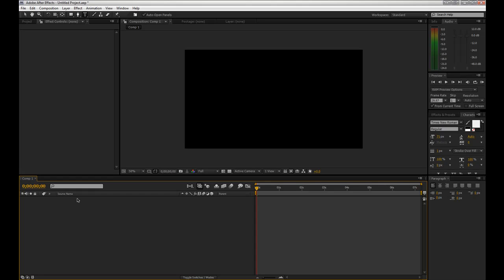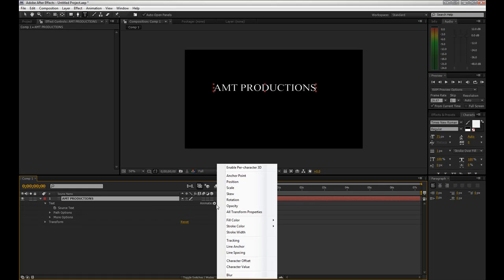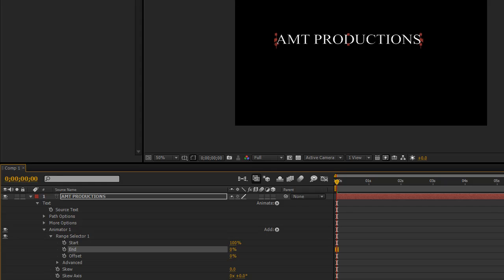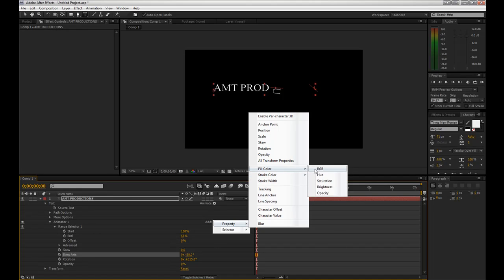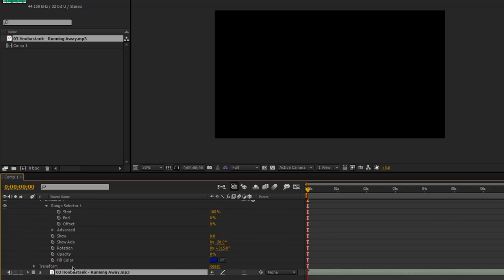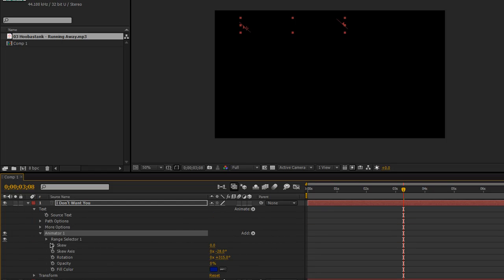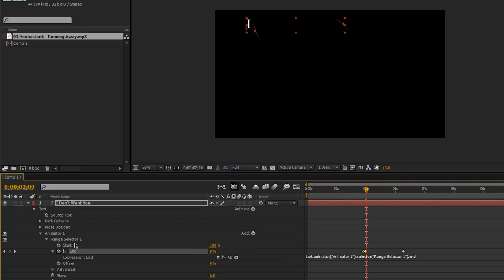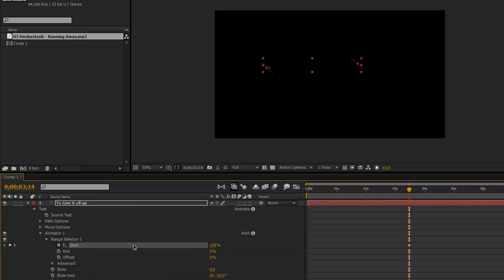Tutorial: Kareoke Text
Not the greatest annimation but it gets the point accross.

As you can guess from the tittle, this tutorial will demmonstrate the easiest method for creating kareoke text in After Effects, you should probably put a bit more effort into it than I did though.  There is going to be a follow up to this tutorial, but for the momment I'm still working on how to do some of the more advanced annimations my self, so more on that probably after Spring Break for me (Next week, hoorah)